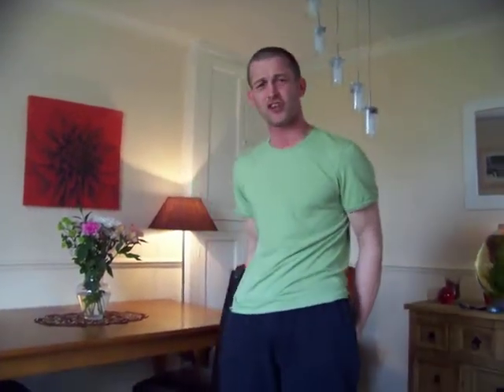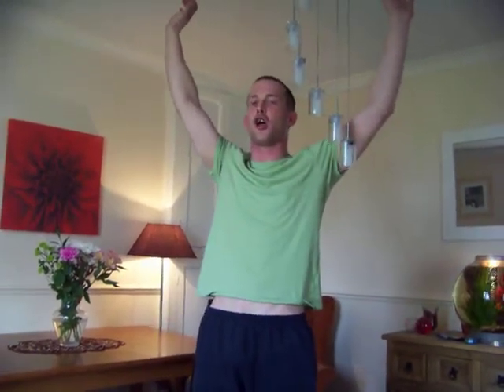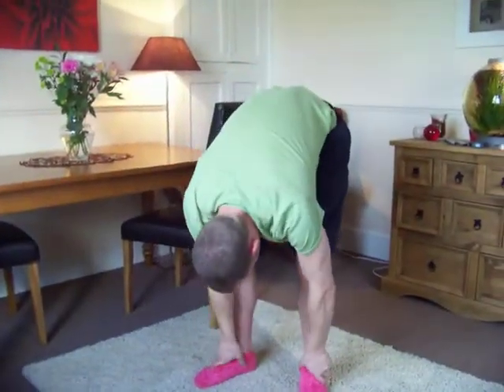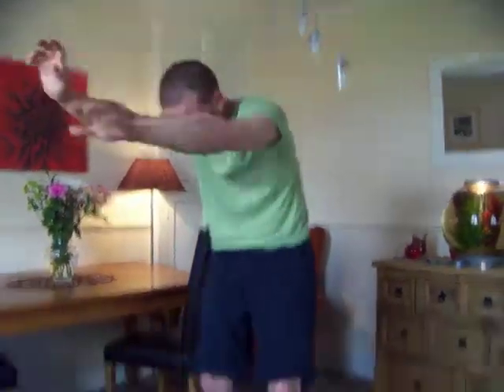Oly Elliott's dance tips wk2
Barrys studio shows this wk how to pirouette with a special guest... nxt wk is muscle tone and fitness!!!